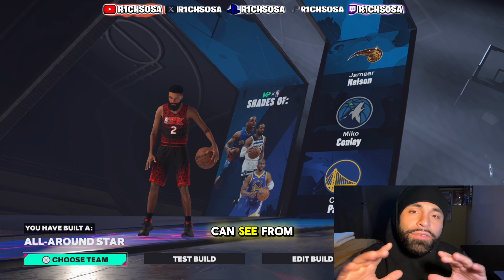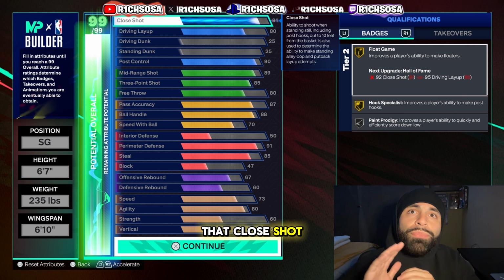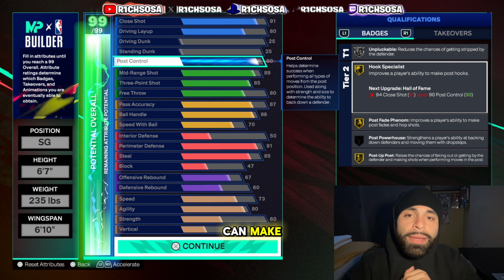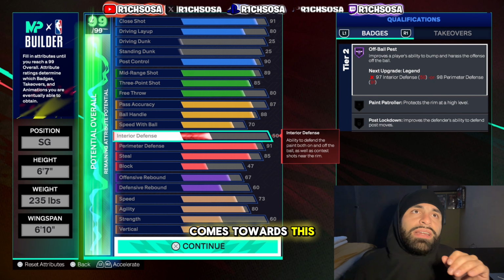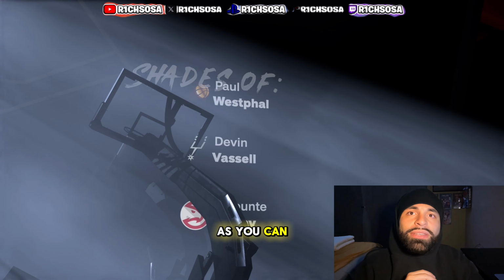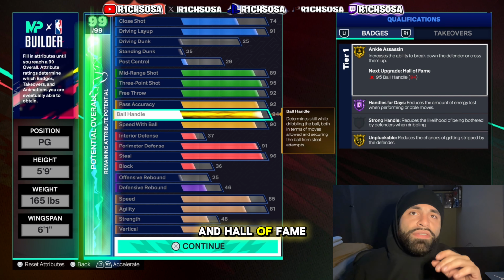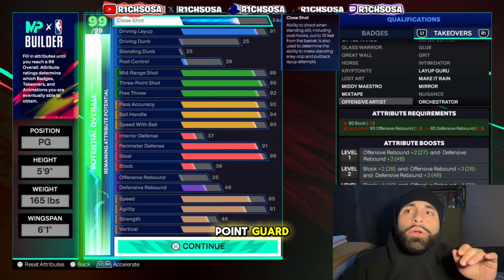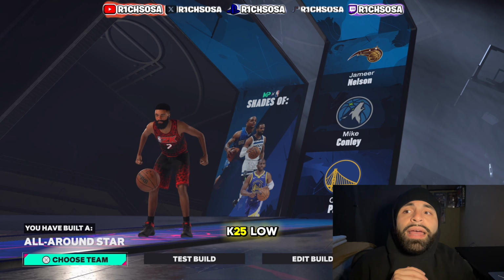How To Make a “ALL AROUND STAR” Build in NBA 2K25! The Most Acrobatic Jelly Layup Guru! Vol. 5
GOAL 200 LIKES? WHATS GOOD YALL! IN TODAY'S VIDEO I AM GOING TO BE BRINGING YOU IN NBA 2K25 NEXT GEN (2) DIFFERENT BUILDS AND THE FIRST EVER (SG) 6’7” SHOOTING GUARD “ALL AROUND STAR” BUILD AND THE (PG) 5'9" POINT GUARD "ALL AROUND STAR" BUILD VOLUME 5 & 5.1. THESE (2) BUILDS GET ALL OF THE PRO DRIBBLE ANIMATIONS AND ALL OF THE LAYUP PACKAGES IN NBA 2K25! IN MY OPINION THESE ARE SOME OF THE MOST RARE AND BETTER BUILDS TO USE IN NBA 2K25 NEXT GEN! THESE (2) UNIQUE BUILDS ARE DEFINETLEY USABLE AS OF SEASON 1 IN NBA 2K25 AND I TRULY THINK THEY CAN BE SUCCESSFUL IN ANY TYPE OF GAME MODES! LET ME KNOW IF YOU HAVE CREATED SOMETHING SIMILAR OR MORE THAN THESE BUILDS IN NBA 2K25! 👀

00:30 - All Around Star Build Intro
01:26 - Shooting Guard 6’7” All Around Star Version
01:33 - Position, Height, Weight, & Wingspan
01:41 - Build Maxed Out + Breakdown
02:23 - Badges
02:33 - Cap Breakers
02:40 - Finishing Badges
03:41 - Shooting Badges
03:51 - Playmaking Badges
04:54 - Defensive Badges
06:13 - SG Build Reveal & Comparisons
06:47 - Point Guard 5’9” All Around Star Version
06:57 - Position, Height, Weight, & Wingspan
07:14 - Finishing Badges
07:26 - Shooting Badges
07:53 - Playmaking Badges
08:10 - Defensive Badges
08:34 - Physicals
08:44 - Takeovers
10:17 - PG Build Reveal & Comparisons

IN THIS VIDEO I AM GOING OVER ALL NBA2K25 BADGE REQUIREMENTS, CAP BREAKERS, AND INFORMATION WITH ALL OF THE NEWLY RELEASED BUILDS, BADGES, TAKEOVERS, AND INFORMATION FOR NBA 2K25 NEXT GEN! THESE WILL BE ALL OF THE CURRENT BADGE REQUIREMENTS AND THRESHOLDS FOR NBA 2K25 NEXT GEN! GOD BLESS YOU, PRAISE KING JESUS!

NBA2K25 BUILDER
nba2k25 gameplay. nba2k25 my career. nba2k25 news. nba2k25 joe knows. nba2k25 trailer. nba2k25 community day. nba2k25 current gen. nba2k25 myplayer builder. nba2k25 myteam. nba2k25 best build. nba2k25 park. nba2k25 demo. nba2k25 next gen. nba2k25 badges.

using aimbot nba2k25, homiekirk2x nba2k25, nba2k25 beginner tips, easiest jumpshot nba2k25, new best jumpshot nba2k25, easiest to time jumpshot nba2k25, best jumpshot nba2k25 current gen, nba 2k25, nba 2k25 mod.

fastest dribble moves nba 2k25, best build nba 2k25, best sigs nba 2k25, best dribble moves 2k25 current gen, nba2k25 dribble tutorial.

doubleh, double h, doubleh df, best build 2k25 double h, doubleh build, doubleh royale, best iso dribble moves, invisible 2k25 glitch
1st legend on nba2k25, season 7 dribble moves, best iso build 2k25.

nba2k25, nba2k25 challenge, nba2k25 myteam, nba 2k25 spotlight challenges, skills challenges 2k25, spotlight challenges, 1v1 stage challenge 2k25.